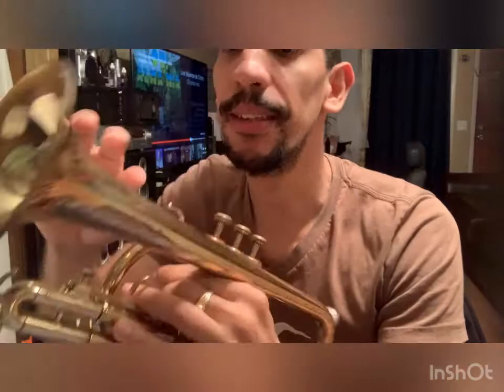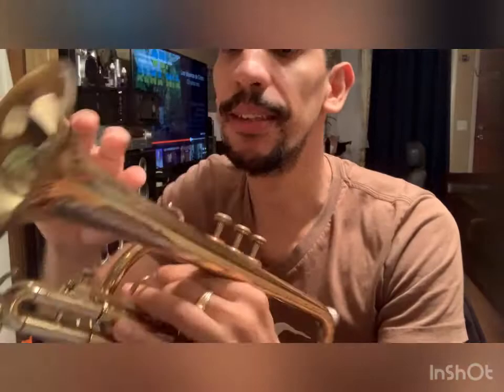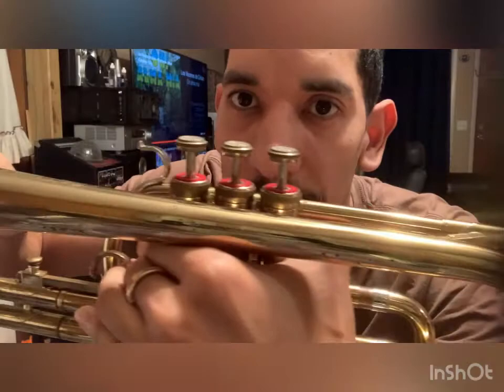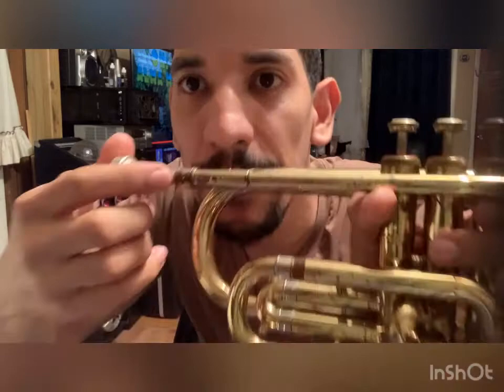Reynolds Medalist Cornet